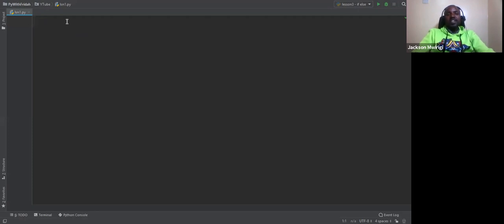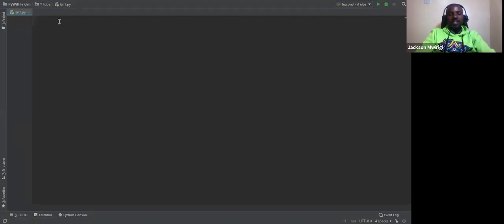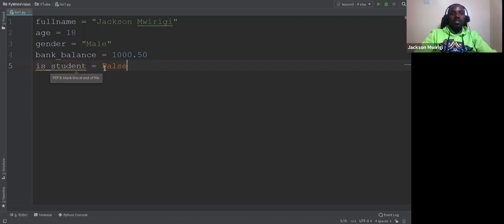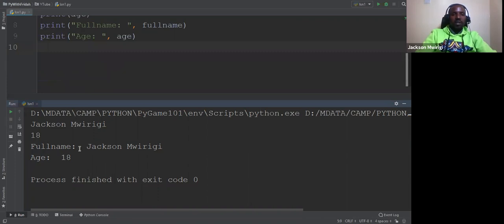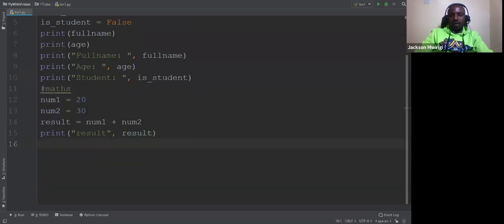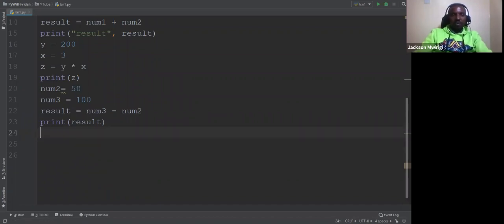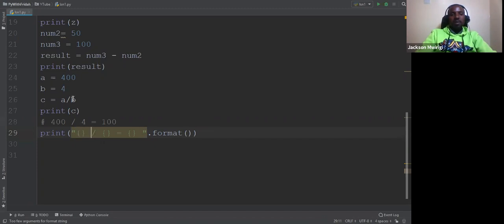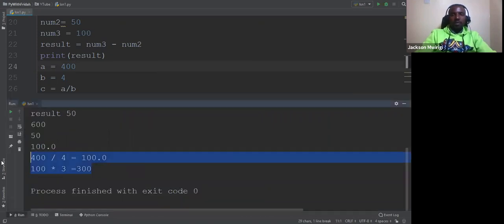INTRODUCTION TO PYTHON PROGRAMMING - THE BASICS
kindly watch this video to learn and understand the basics of Python programming. Concepts include data types, defining variables, and variable naming conventions.